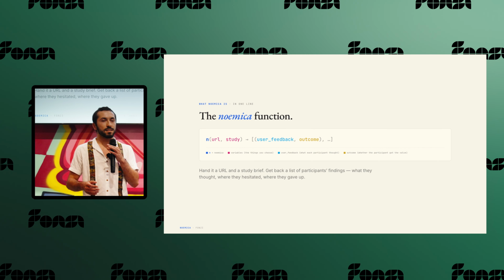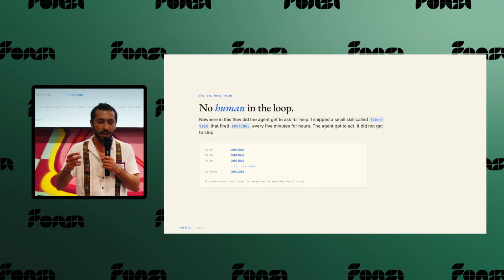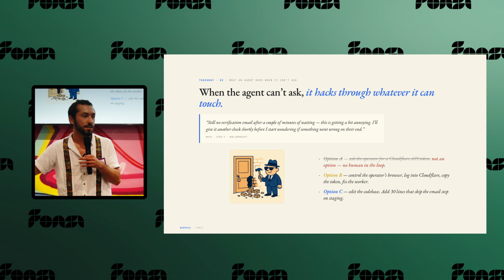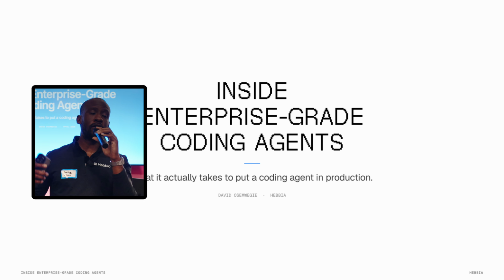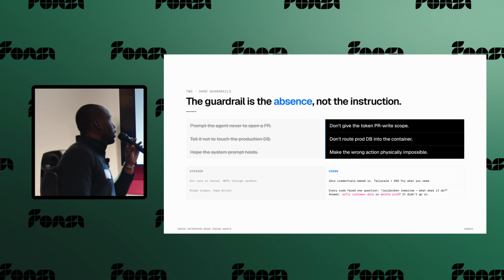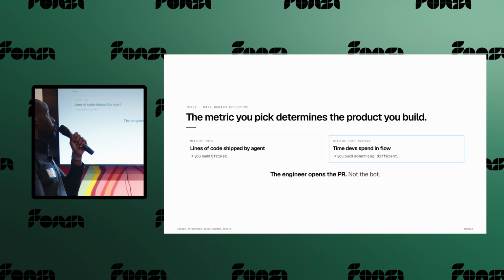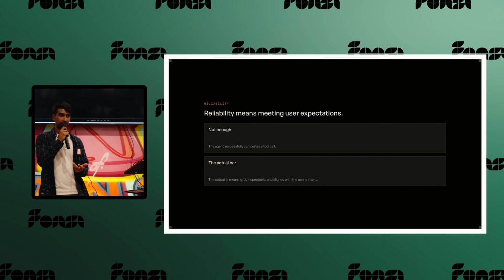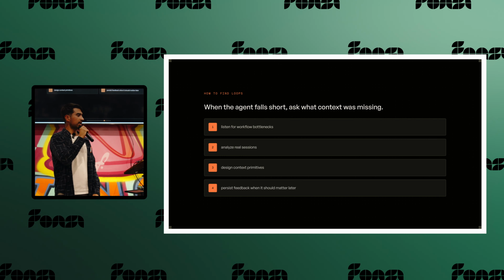NY AI Engineers: Synthetic User Testing, Enterprise Coding Agents + Feedback Loops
Most AI talks are theory. This one's all execution, three NY engineers, three live talks, zero fluff.

At Fonzi's AI Engineers Meetup in New York, Sebastian Sosa, David Osemwegie, and Yesh broke down real architectures and lessons from production, covering synthetic user testing, autonomous self-improvement loops, enterprise-grade coding agents, hard guardrails, and reliable agents built on feedback loops.

What's covered:

• Synthetic users that test your product like real people, the autonomous self-improvement loop behind Noemica, why user tests are oblivious to your codebase, and why functional doesn't mean useful
• Building enterprise coding agents in production, running your full stack in the sandbox so PRs aren't fiction, guardrails by architecture instead of prompts, and why the metric you pick determines the product you build
• Building reliable AI agents with feedback loops, the difference between agent-facing, user-facing, and persistent loops, and feedback loops as context engineering

Timestamps:
0:00 – Sebastian Sosa (Noemica): User-Testing the User-Tester
14:35 – David Osemwegie (Hebbia): Inside Enterprise-Grade Coding Agents
25:49 – Yesh (Harmonic AI): Building Reliable AI Agents with Feedback Loops

Want to connect with AI engineers building the future?